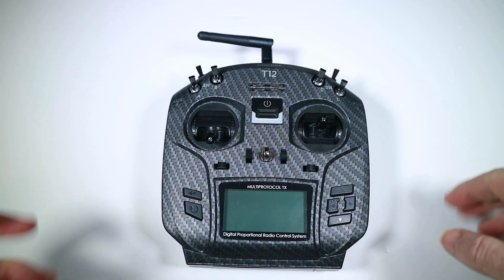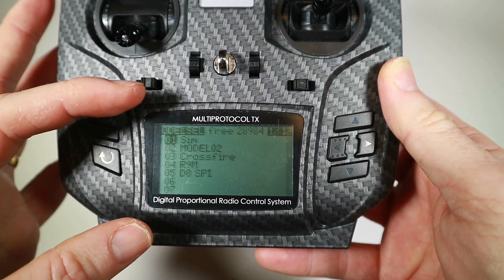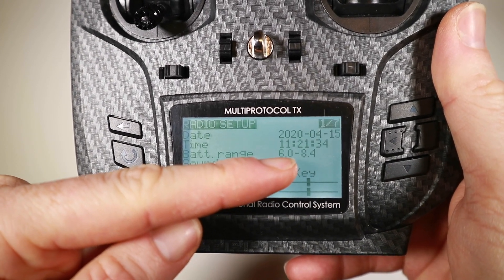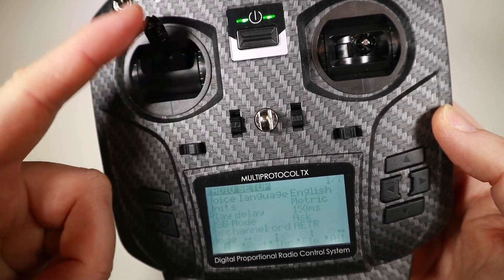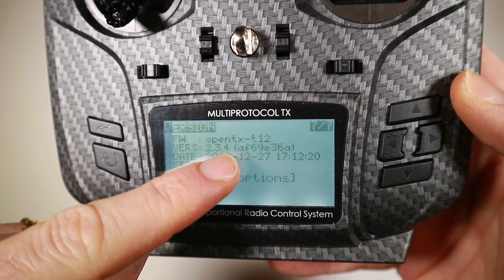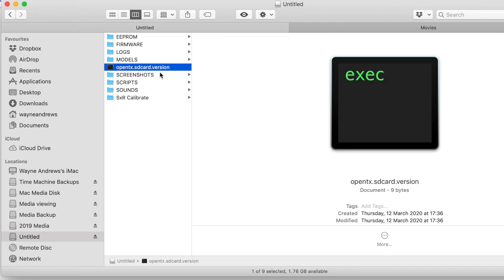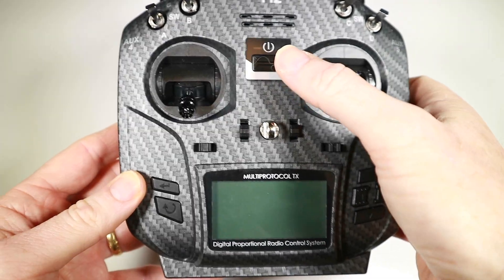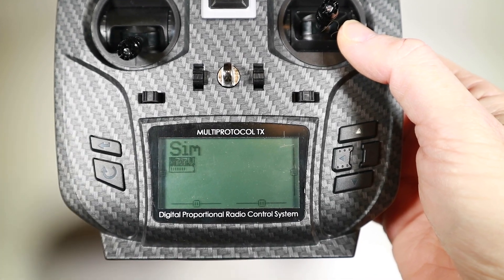OpenTX Pt 1: Setting up your radio and populating/installing the SD card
Hello and welcome to a new series about using your OpenTX radio.  In this first part, we'll deal with the pretty simple parts of some initial setup and how to get your SD card populated and installed.

I decided to make a series on OpenTX after some feedback from people saying they found OpenTX difficult to deal with - especially if they'd come from another type of radio.  I do also get a lot of questions about how certain things are done, so why not make a bunch of tutorials that explain it all.  I have a bunch more planned, but if there's something specific you'd like to see and have me cover, then please pop it in a comment down below and I'll do my best to include it.